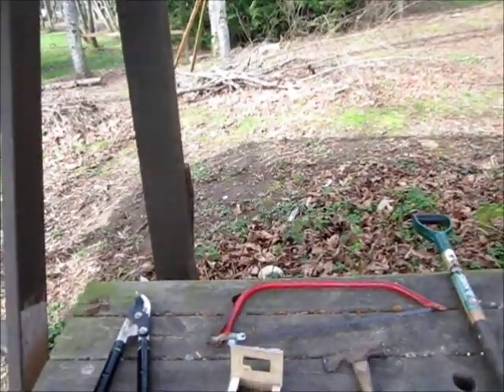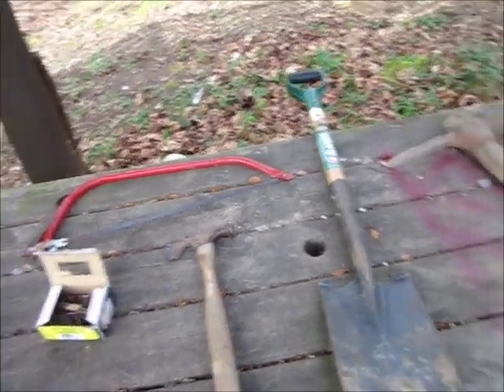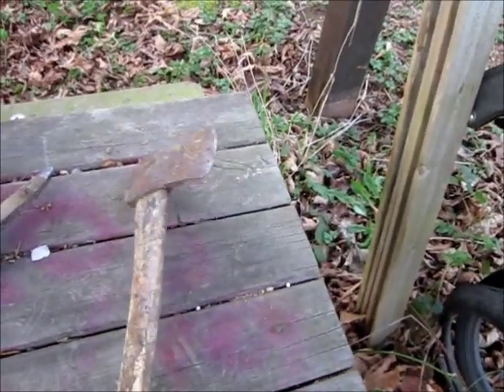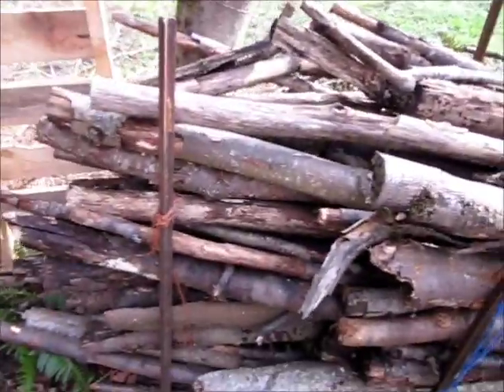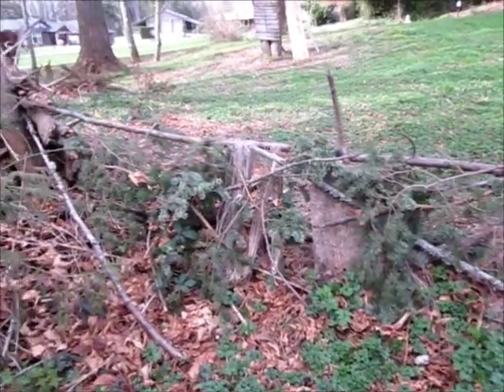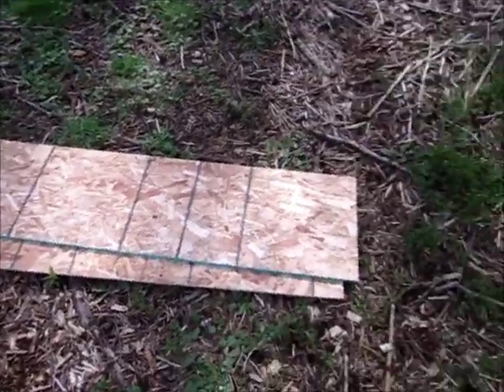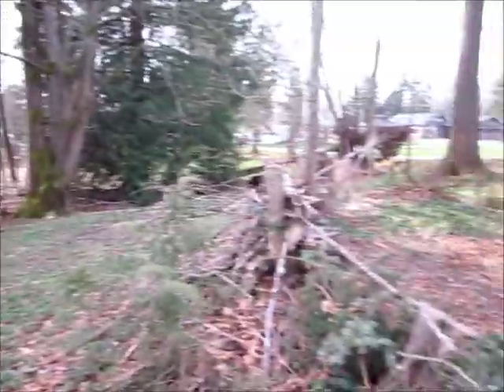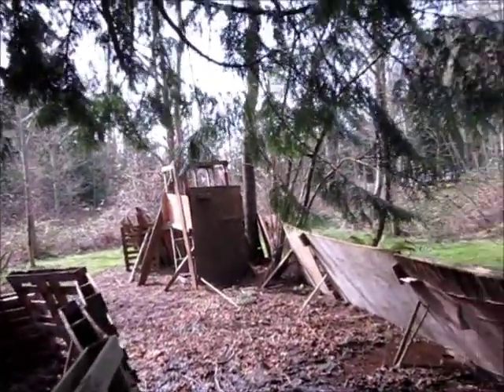Building Airsoft Forts: Tips, Tricks and Tools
Some things you may want to know and have when building your own airsoft forts!